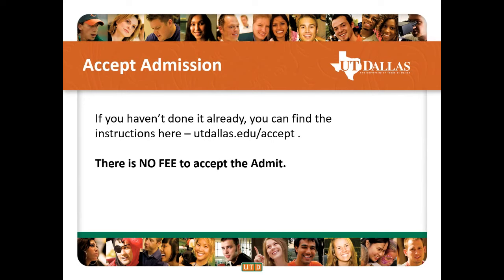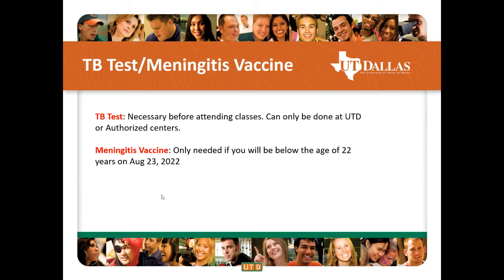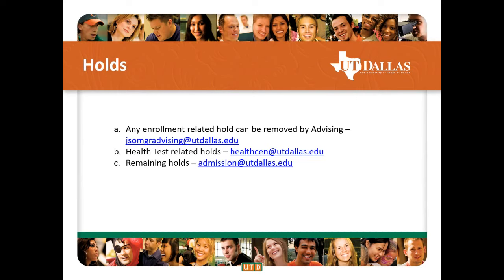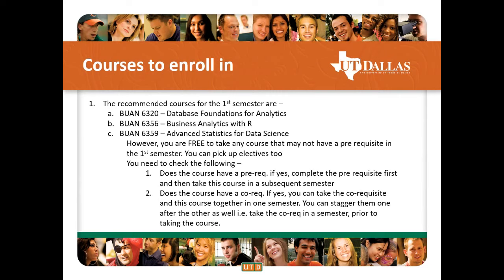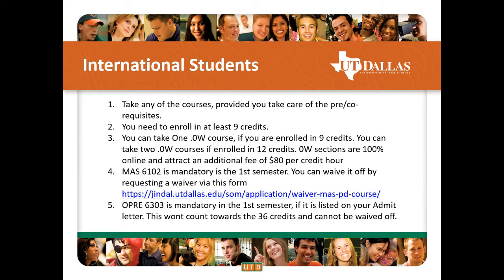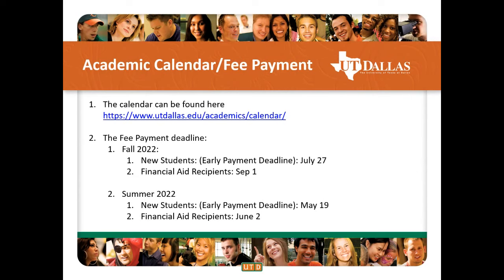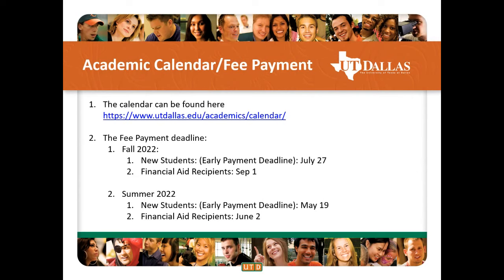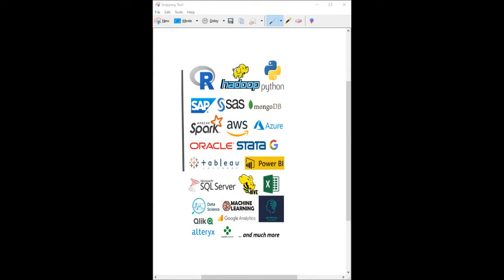Master's in Business Analytics 2022 Course Preview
Program director Gaurav Shekhar gives a Master's in Business Analytics Flex course preview for summer and fall 2022. The presentation includes a question and answer section with prospective students.